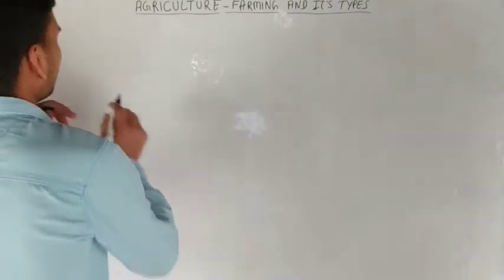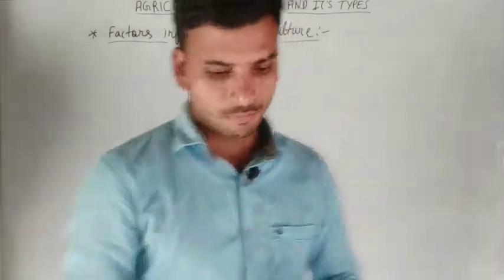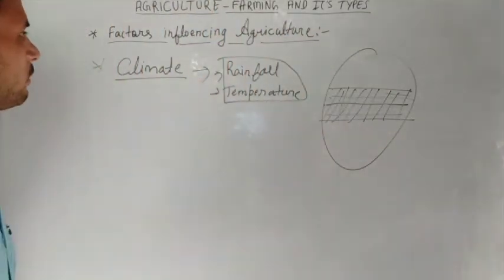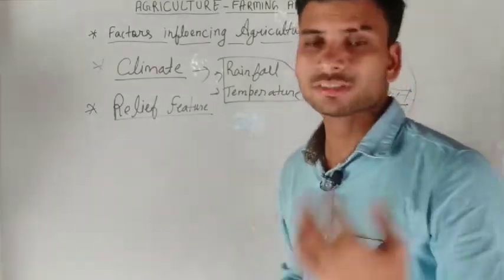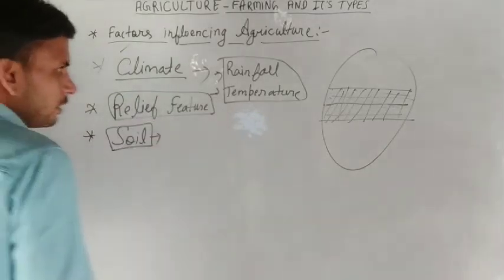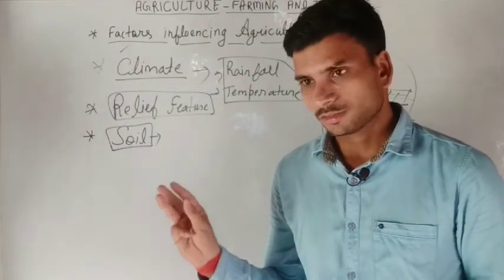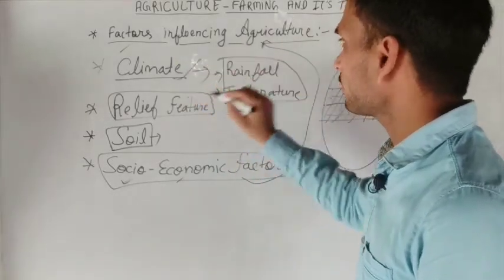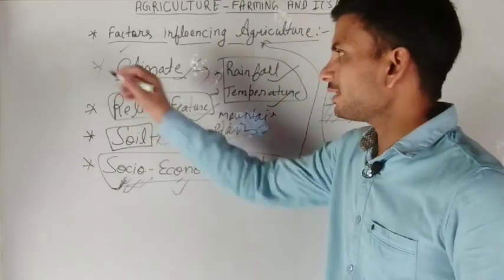Agriculture, factors Influencing Agriculture day-1 class Class- 8 geography